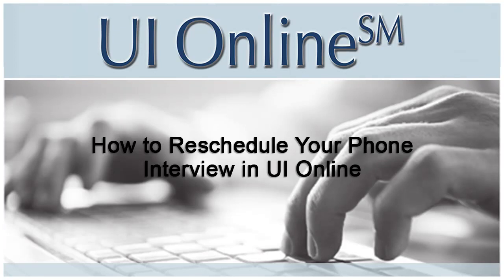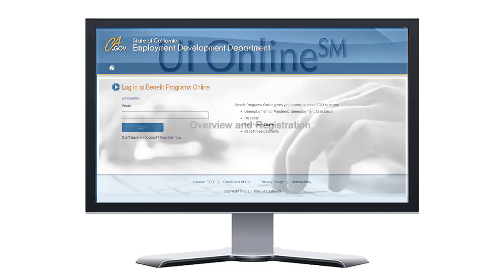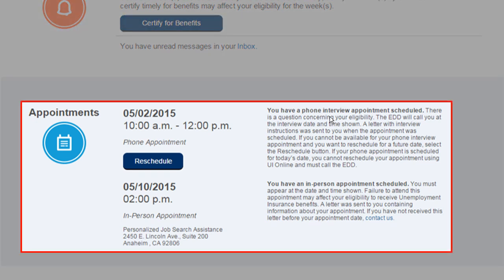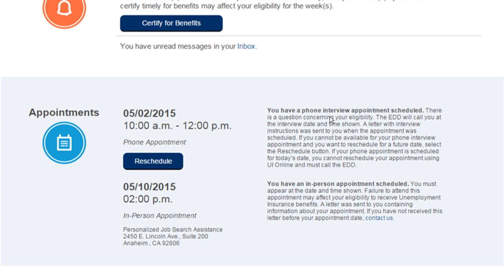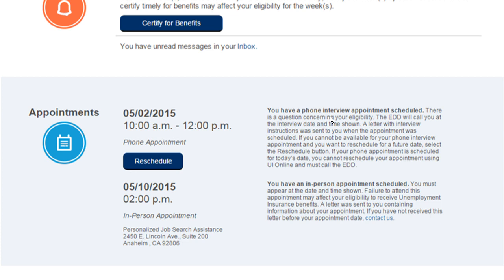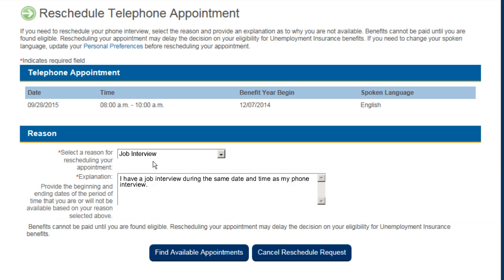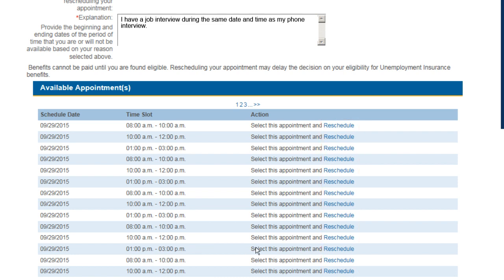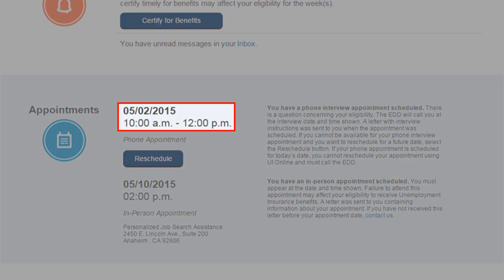How to Reschedule Your Phone Interview in UI Online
Learn how to change your phone interview appointment in UI Online.